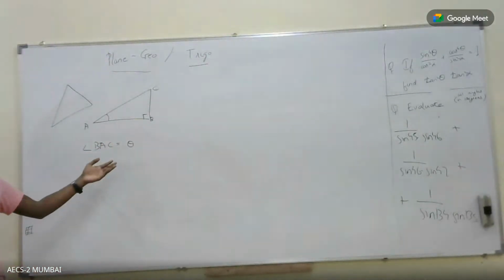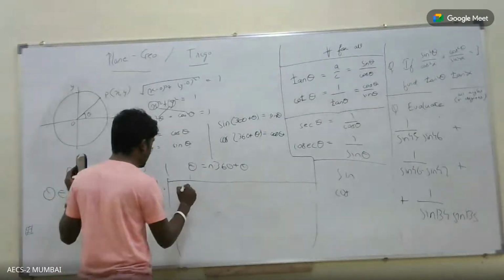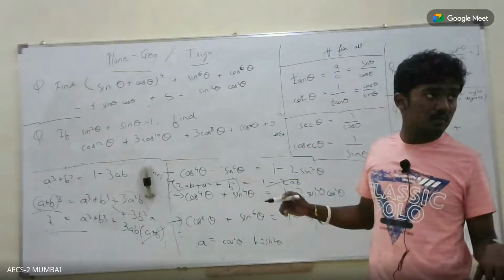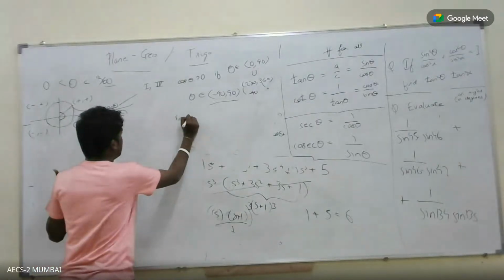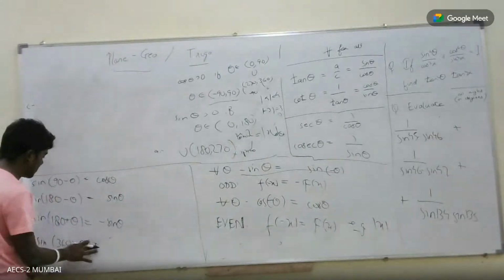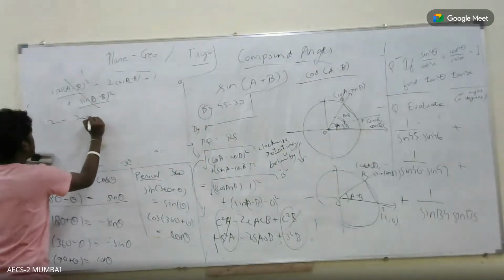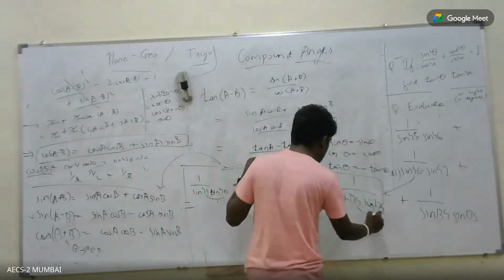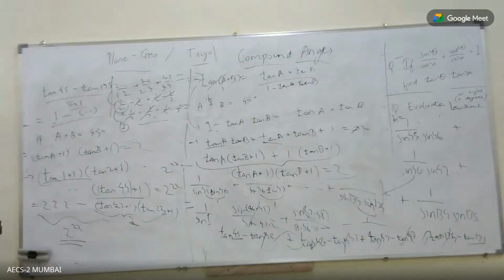Mathematics Olympiad Orientation Programme -2023 (26 December 2023 to 30 December 2023)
MOOP 2023|| Day 1
Session 3: Topic: Geometry
Resource Person:  Shri Tejas Shende
                                 (Student IIT Bombay and INMO Awardee)